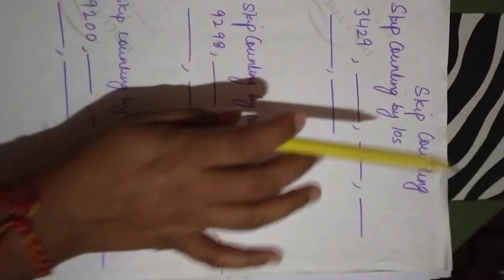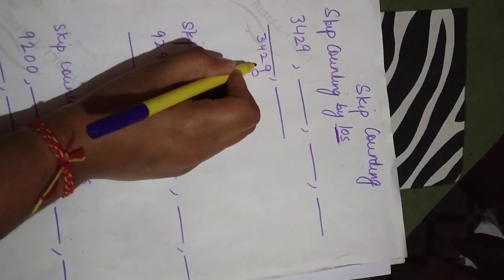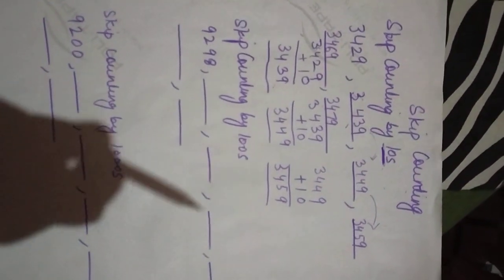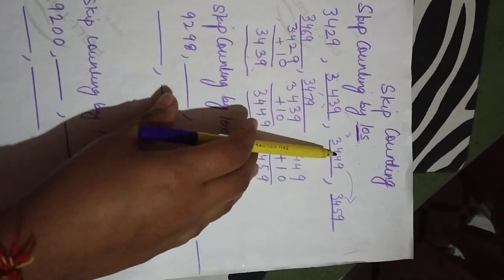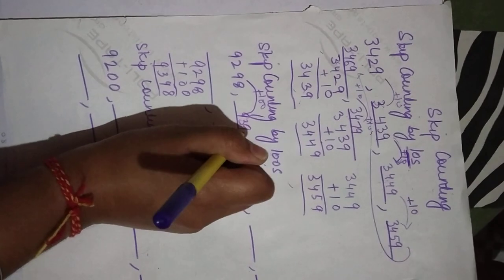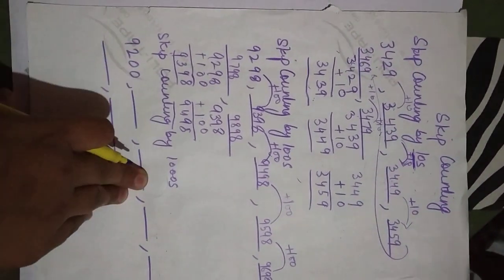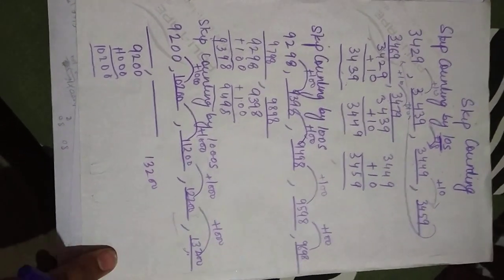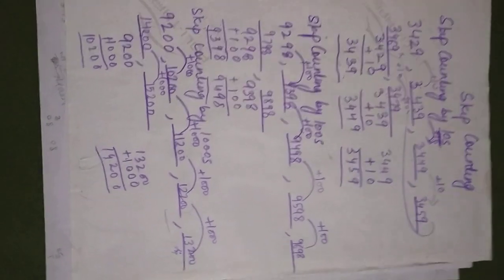Skip counting by 10s, 100s and 1000s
Let's make it easy!